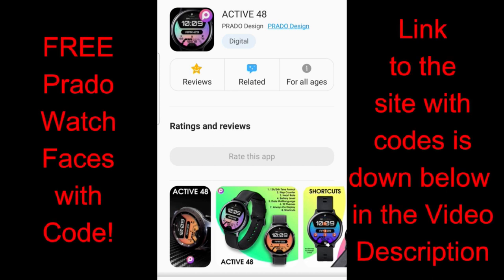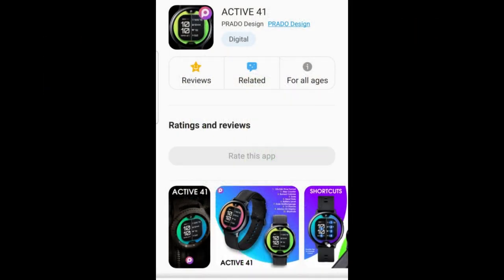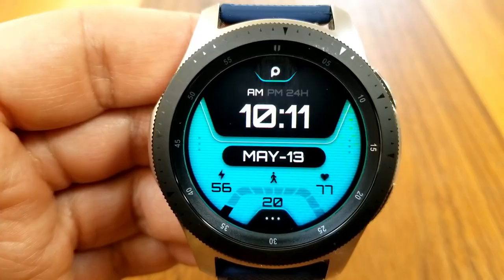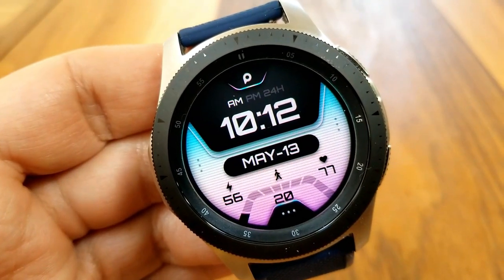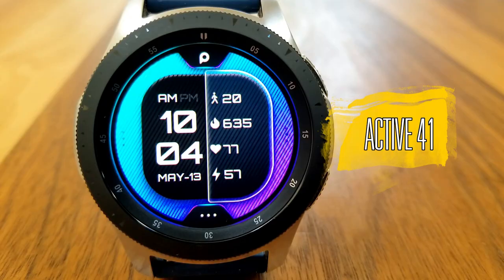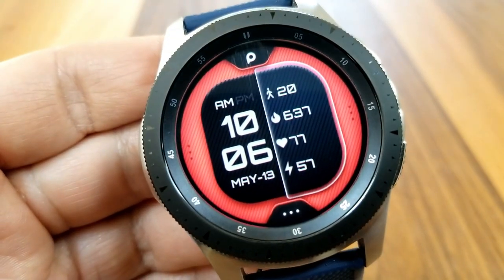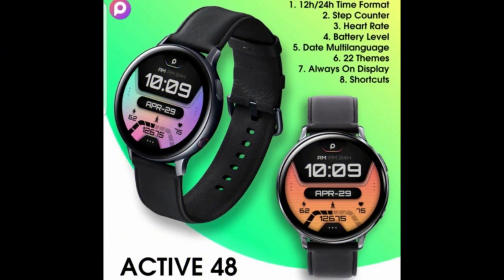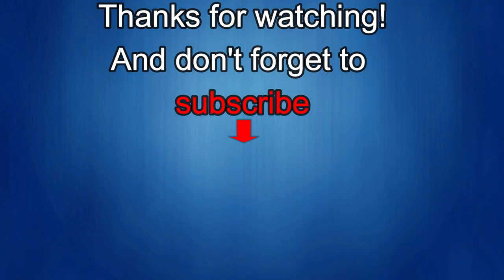HUGE Coupon Giveaway! Samsung Galaxy Watch Active 2/Galaxy Watch Faces by Prado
Want to add these two watch faces to your collections for FREE?  Then make sure you act quick by picking up an available code from the list below, codes are limited to 100 per country so you will have to hurry if you want one!

Samsung Watchfaces
Smartwatch